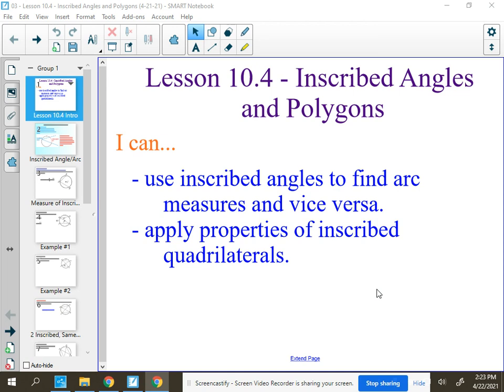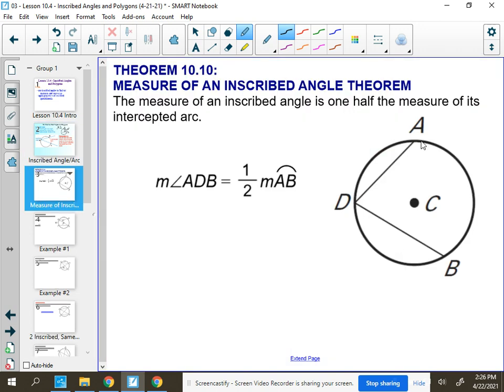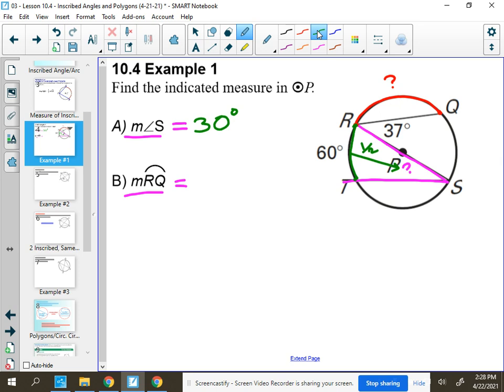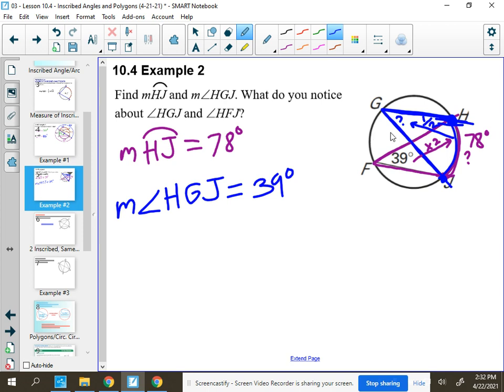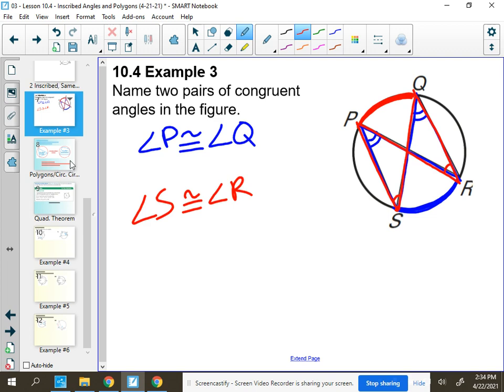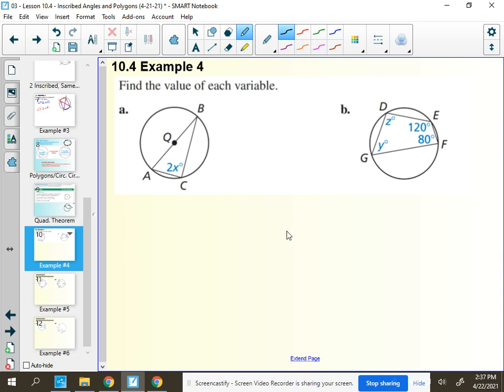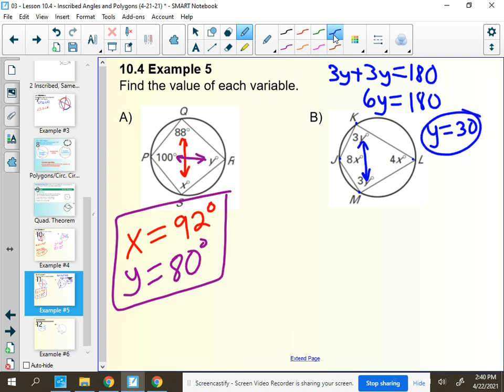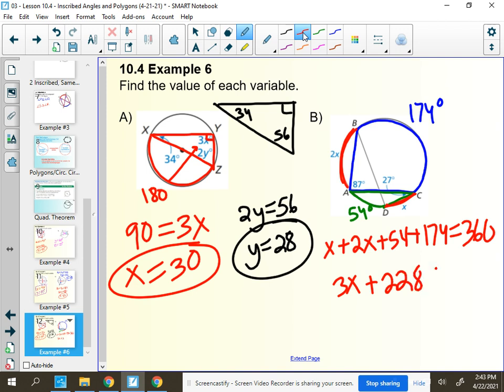Notes: Lesson 10.4 - Inscribed Angles and Polygons